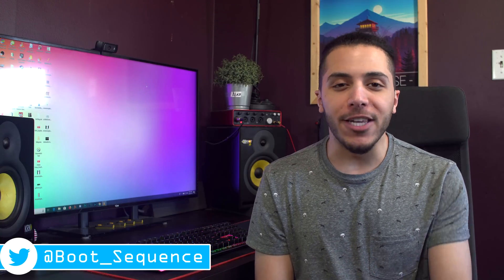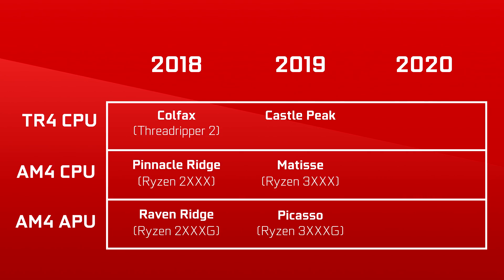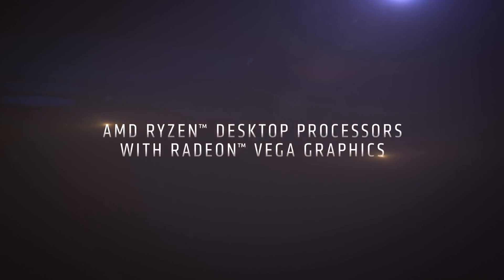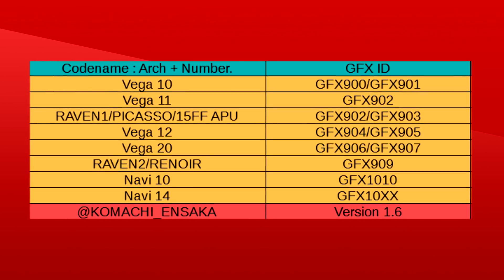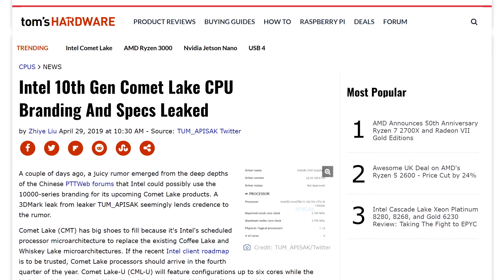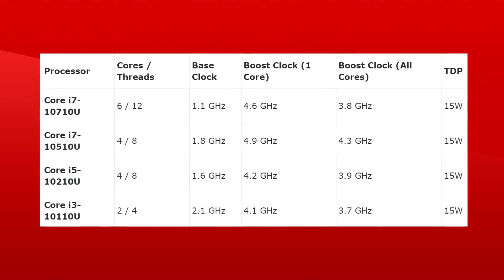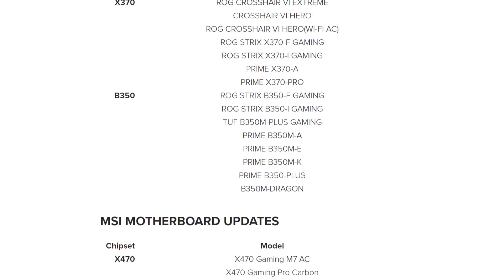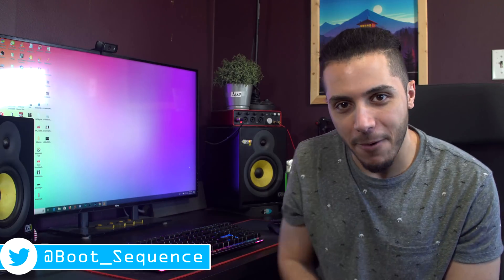No Navi APU's in Sight?!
A little over a year ago a desktop roadmap revealing the codenames for upcoming AMD cpu families were leaked. Thanks to that leak we learned about Matisse CPU’s based on Zen 2 and we learned about Picasso APU’s which we’ve talked about in the last few weeks thanks to a chiphell forum leaker who apparently has a 3200g and a 3400g on hand.

In that same roadmap, We also got what looks like the 2020 plans for AMD Zen 3. We got the codename for it which is Vermeer, and we also got the Codename for the Next gen APU’s which is Renoir.

Now that we have the roadmap broken down, Let’s talk about APU’s. So far, they’ve always been a generation behind in terms of CPU architecture. Ryzen 2000 APU’s were based on first gen Zen and the third generation APU’s are based on Zen+.

But what about graphics ? So far, all we’ve seen is first gen Vega graphics on both generations. So when is it going to change ? And are we going to see Navi on APU’s anytime soon? We’ll, this is where some research by Komachi comes in. It seems like Navi might not come to Desktop chips , at least not for the near future.
In the latest Radeon Software for Linux a reference to RENOIR was shown with the Identifier GFX909. As we know Navi’s identifier starts with GFX10 which means No navi in the APUs.

At least, I don't think that renoir will stay stuck to Vega 10 graphics. The identifier for Vega 10 is GFX900 or 901 and Vega 20 is GFX 906 or 907 , which leads me to believe that GFX 909 will be a Vega 20 variant. So Renoir will probably be a Zen 2 based APU with Vega 20 graphics.

This information goes against the leaks that have been shown previously that talked about Ryzen APU’s with Navi graphics. But unfortunately these codenames and identifiers all come directly from AMD’s drivers, so it seems legit.

TODAY'S DOSE OF TECH NEWS SOURCES